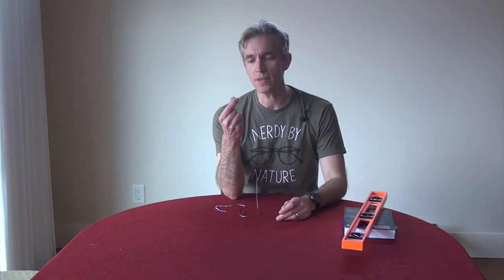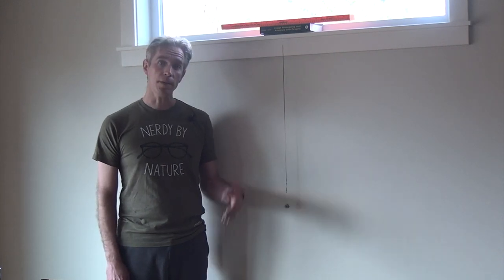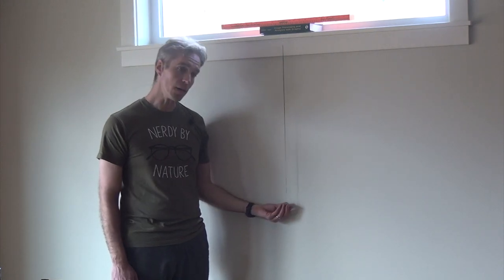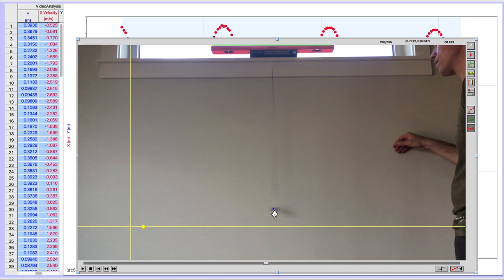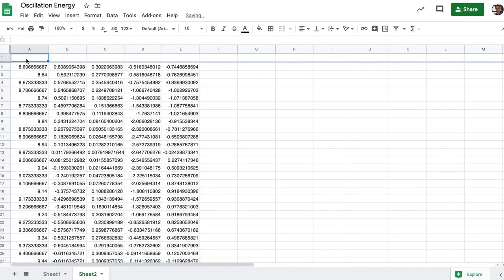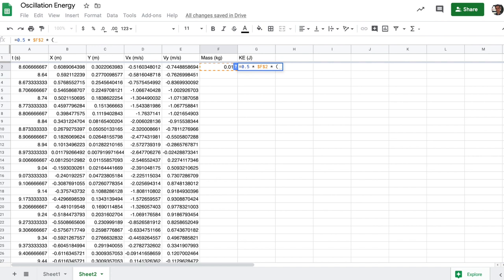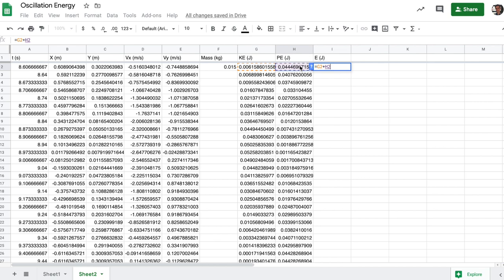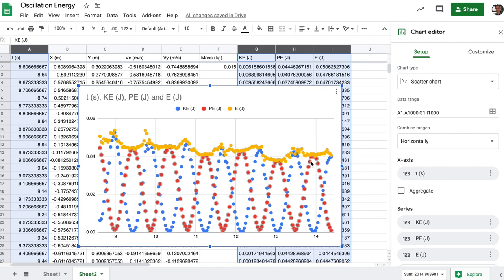ENPH131 - Conservation of Energy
This gives the introduction to ENPH 131 Lab 3